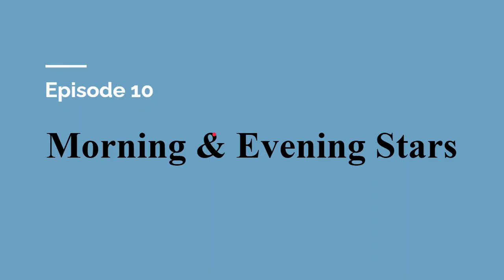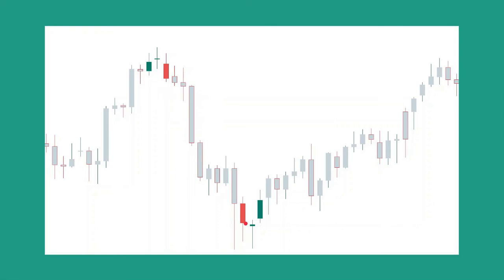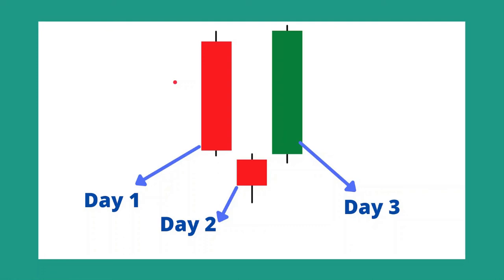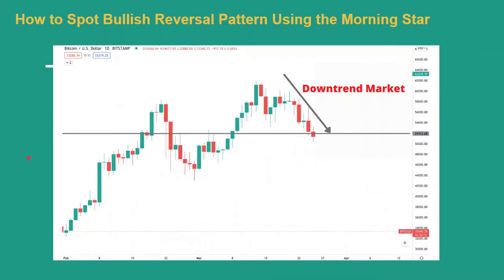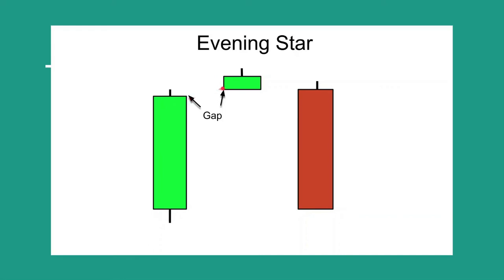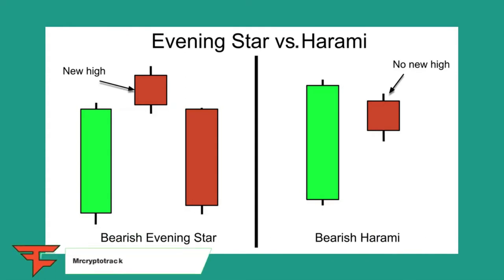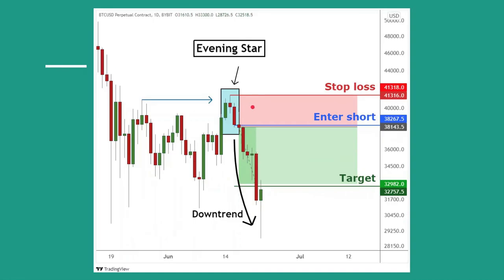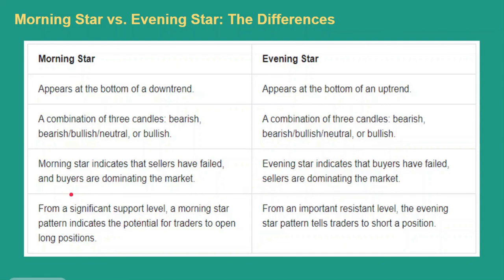Candlestick Course for Beginners- Episode 10: Morning & Evening Stars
This is episode number 10 of the candlestick course for beginners.
You will learn about morningstar and eveningstar candlesticks patterns and how to trade them.